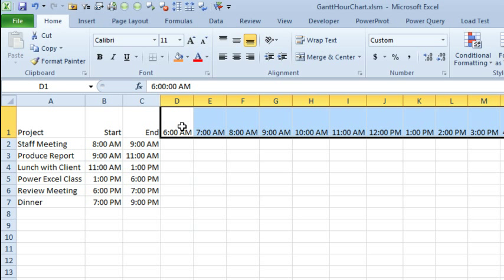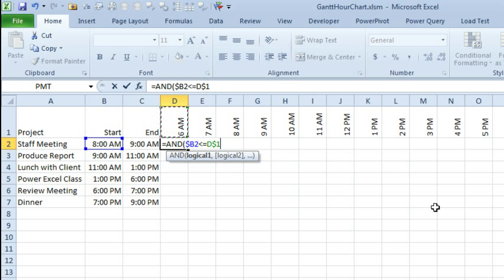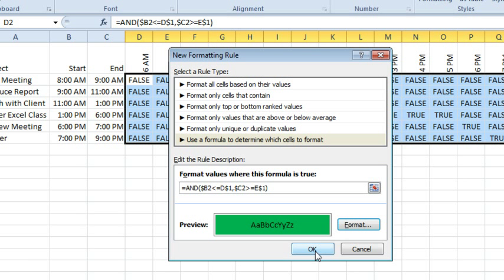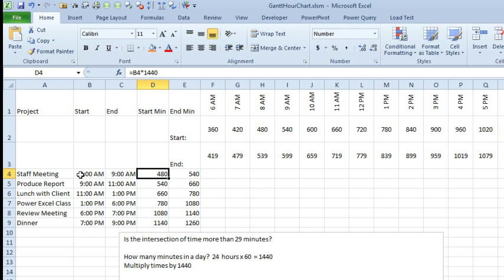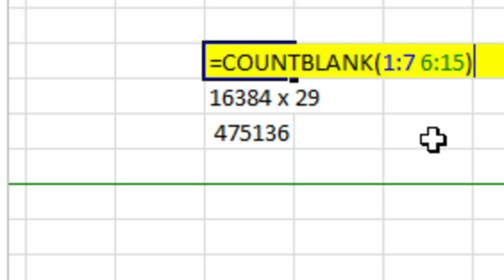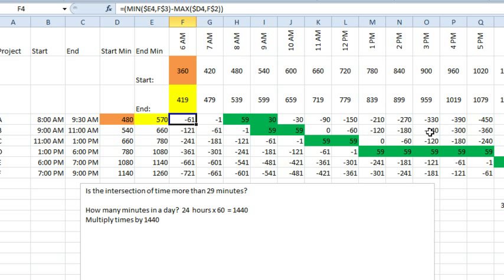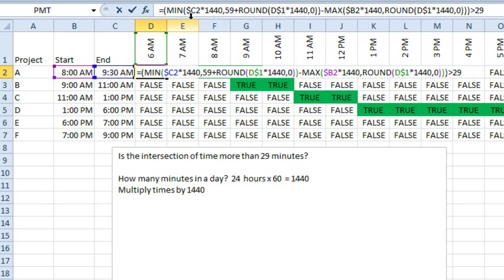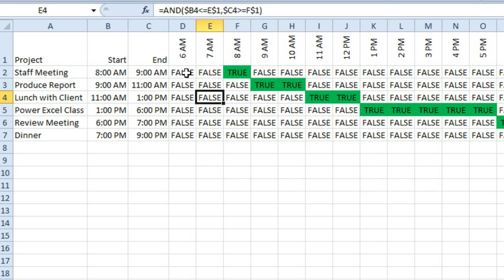Excel - Gantt Chart by Hour - Episode 1799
Microsoft Excel Tutorial: How to Create an Hourly Gantt Chart in Excel Using Conditional Formatting.

Welcome to another episode of the MrExcel podcast. In this episode, we will be discussing how to create a Gantt chart by hour in Excel. This topic was inspired by a question I saw on Twitter, asking how to change the scale to hours in a Gantt chart. I immediately thought of my YouTube video on creating a Gantt chart using conditional formatting, but realized that the question may not have been referring to my video specifically. Nevertheless, I knew it was a topic worth covering in more detail.

To start off, we have a Gantt chart with hours along the top instead of dates. To format this, we will use the custom number format and get rid of the minutes to make it more compact. We will also align the numbers vertically and adjust the column width to fit everything on the screen. Next, we will use a formula in conditional formatting to highlight the hours in which an event is taking place. This formula will check if the start time is less than or equal to the hour and if the end time is greater than or equal to the hour. We will then copy this formula and apply it to the entire chart using conditional formatting.

But what if an event spans multiple hours? In that case, we want to highlight all the hours in which the event is taking place. To do this, we will use helper rows and columns to convert the times to minutes of the day. Then, we will use a formula to check if the intersection of the start and end times is greater than 29 minutes. However, I found that this method was too slow and came up with a simpler formula using the minimum and maximum values of the start and end times. This formula can also be applied without using the helper rows and columns, making the chart cleaner and easier to read.

In the end, we have a Gantt chart that highlights the hours in which an event is taking place, even if it spans multiple hours. This is a useful tool for project management and can be customized to fit your specific needs.

Table of Contents:
(00:00) Introduction and Sponsorship
(00:10) Episode Topic: Gantt Chart by Hour
(00:20) Formatting the Gantt Chart
(01:00) Building the Formula for Conditional Formatting
(02:01) Copying the Formula for Conditional Formatting
(02:15) Deleting the Formulas and Adjusting Column Width
(03:01) Dealing with Partial Events
(03:55) First Attempt at Formula
(04:54) Simplifying the Formula
(06:50) Clicking Like really helps the algorithm

Using conditional formatting to create an hourly Gantt chart in Excel.